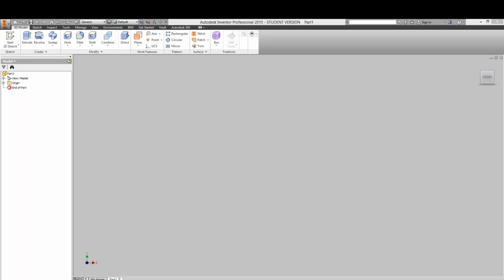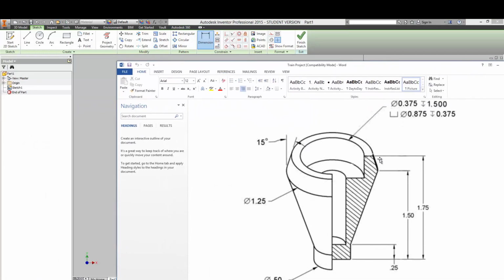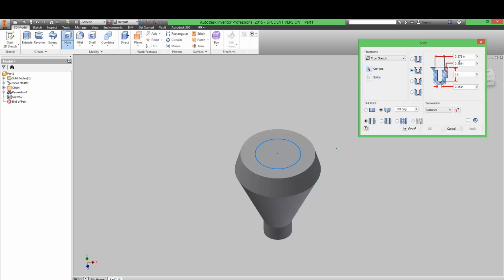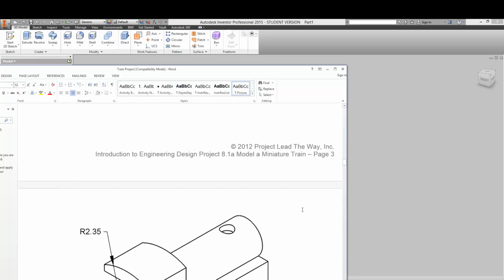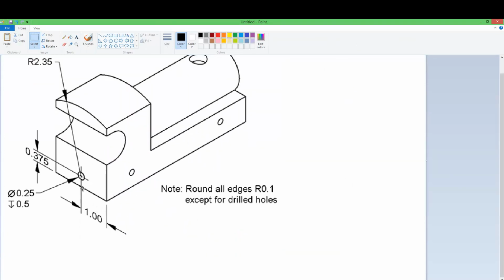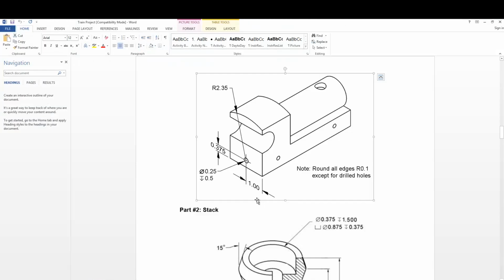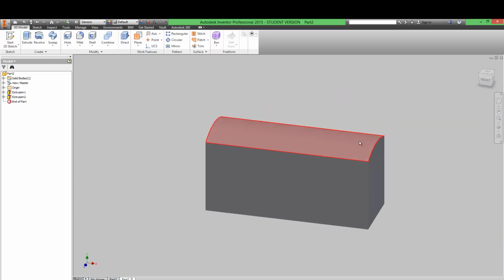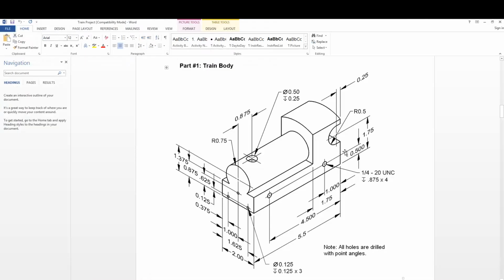Beginner Tutorial 16 - Autodesk Inventor 2015 - The Train Project